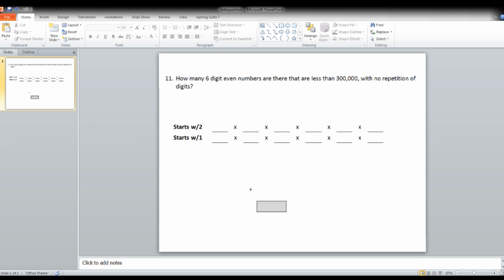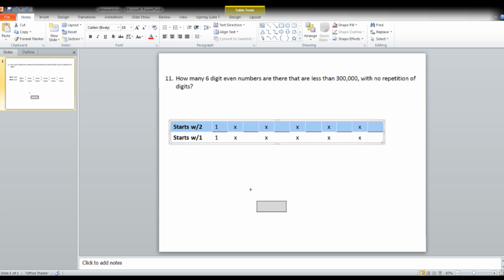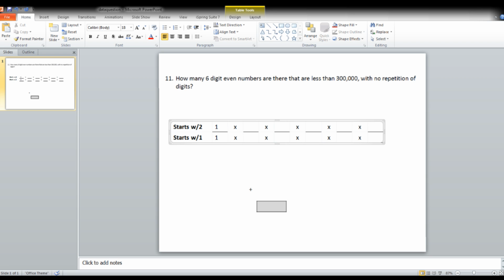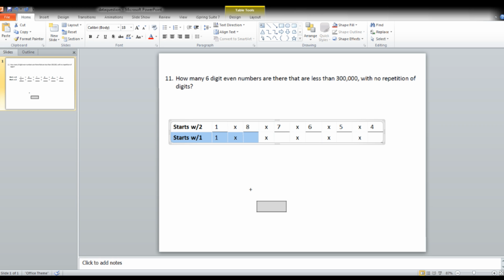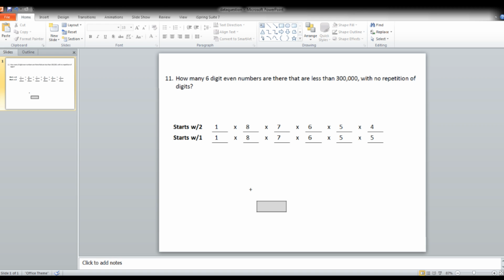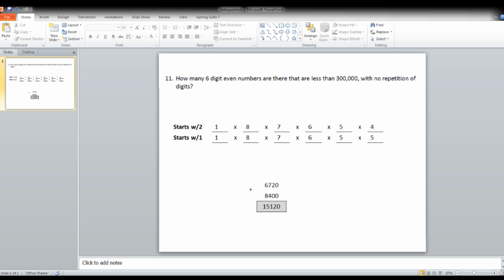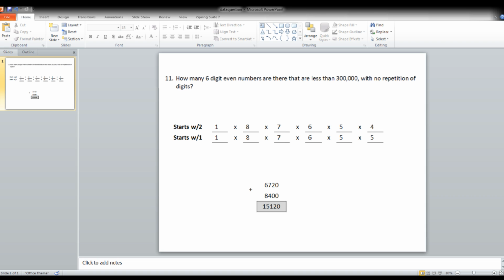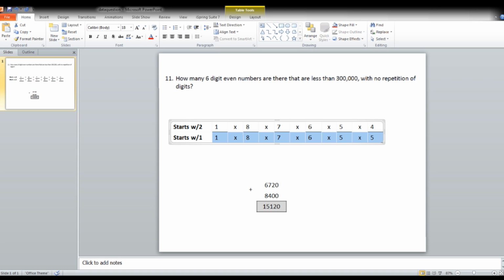Data Management Question